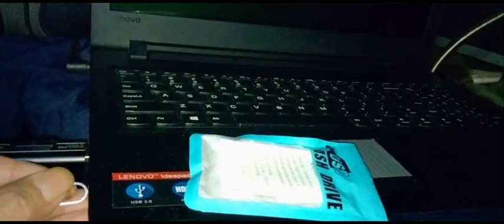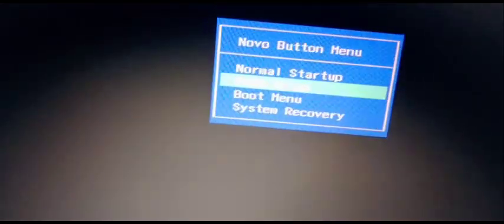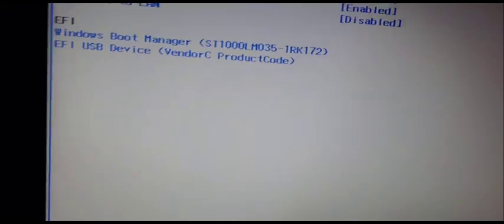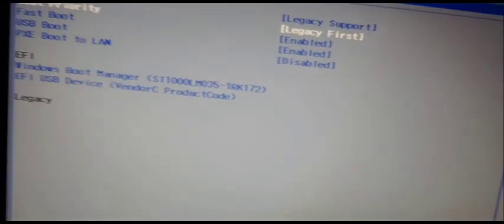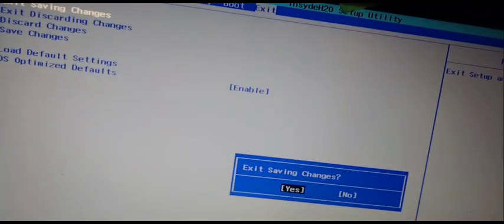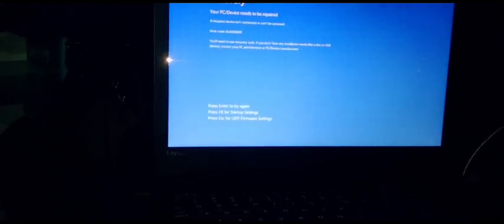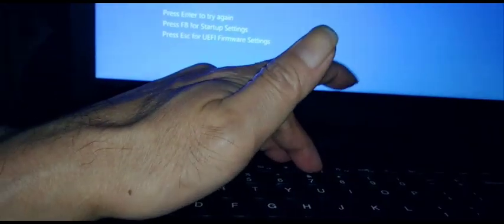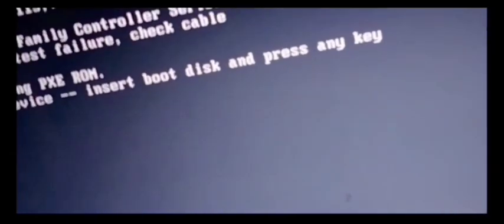Testing my used/ win 10, computer skills.